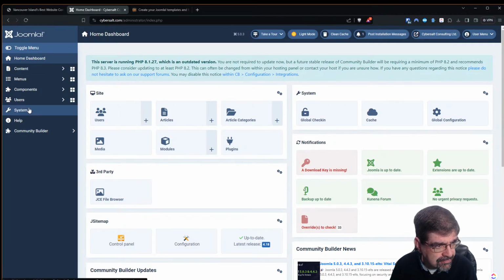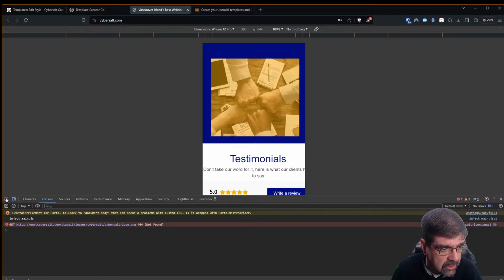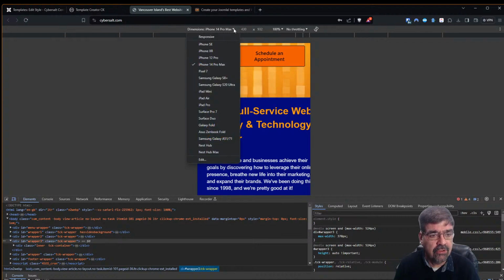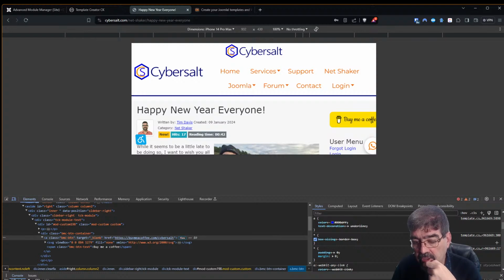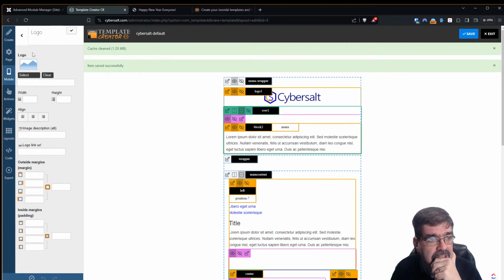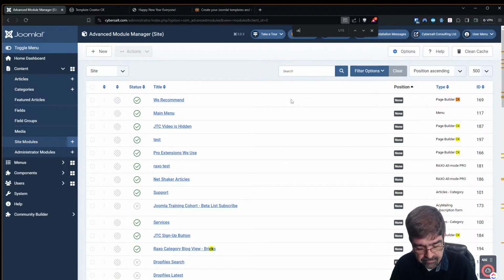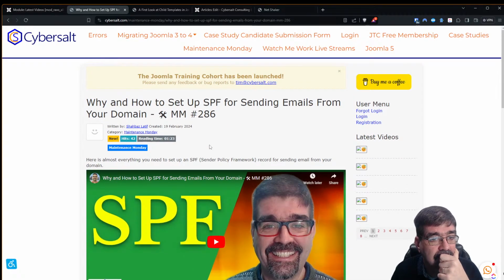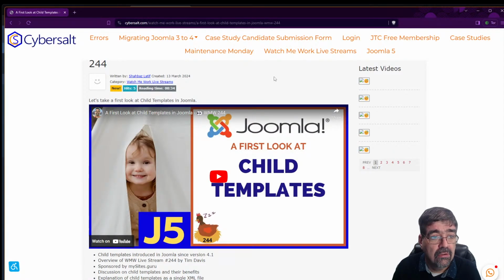How to Edit Responsive Views in Template Creator CK for Joomla - 👀 WMW 245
Let's take a first look at how to edit responsive views in Template Creator CK.

00:00:00 – Introduction & Setup
 00:03:24 – Template Basics
 00:07:29 – Mobile View Customization
 00:12:25 – CSS Adjustments
 00:25:41 – Technical Deep Dive
 00:37:01 – Troubleshooting
 00:51:30 – Extension Showcase
 01:01:35 – Mobile Optimization
 01:34:24 – Wrap-Up